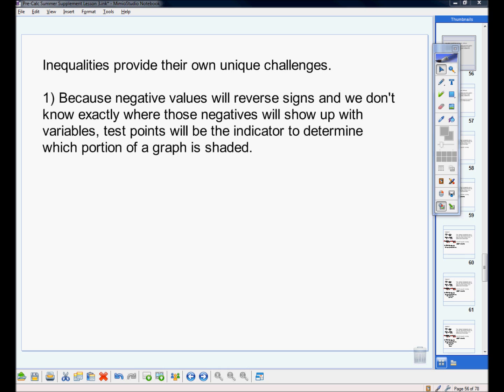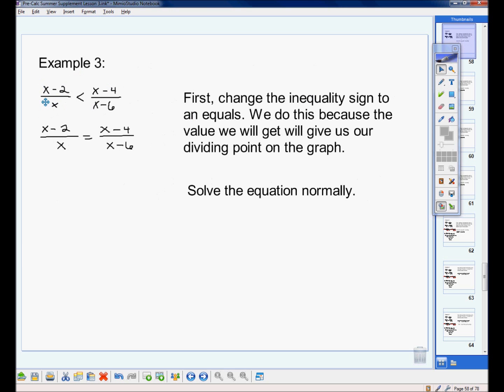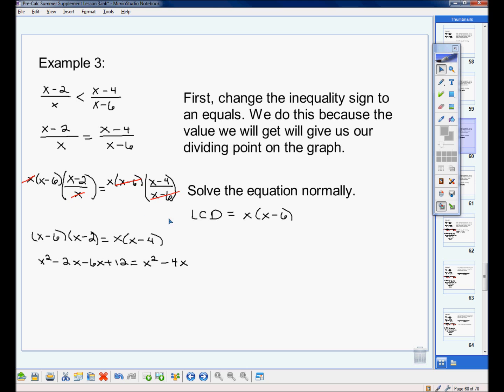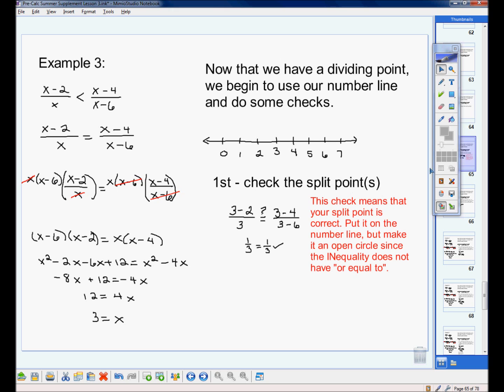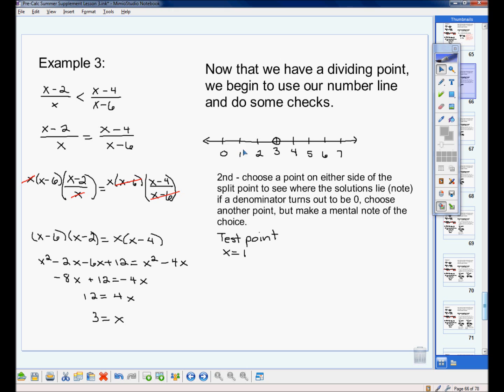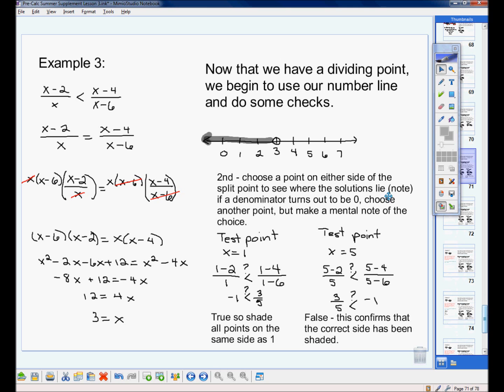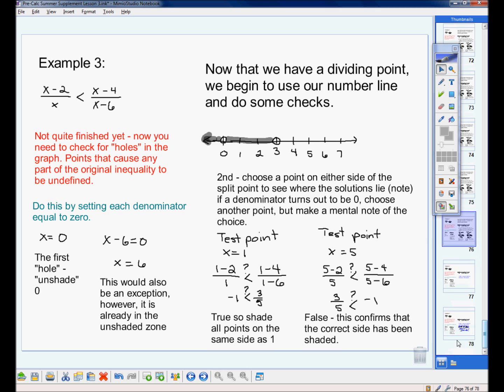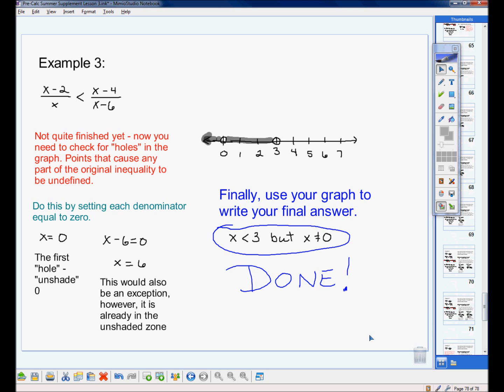Pre Calc Summer Supplement Lesson 3 Part 2